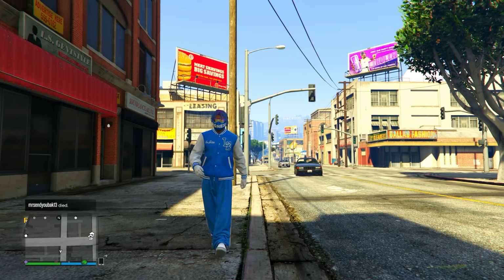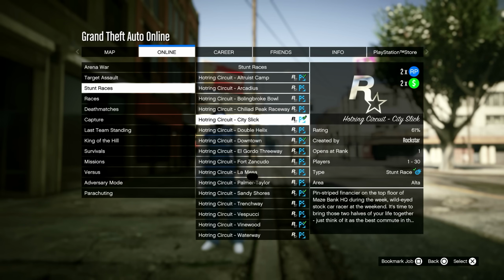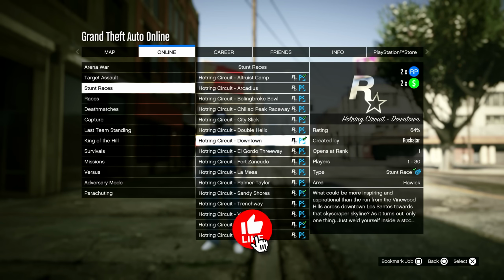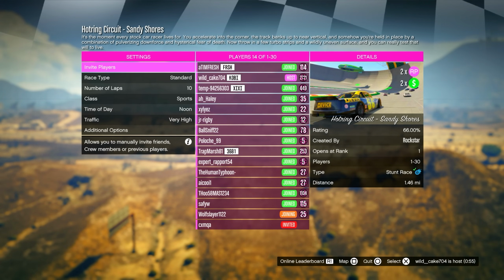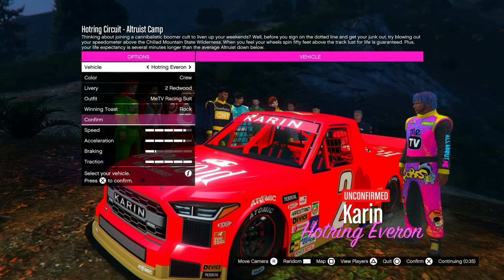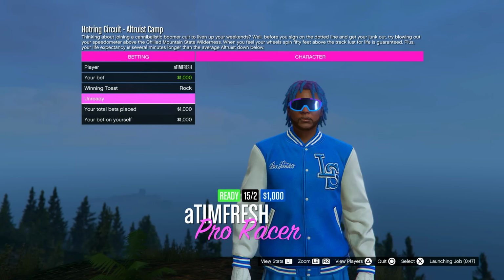New FASTEST WAY To Level Up Right Now in GTA 5 Online! (RANK UP SUPER FAST)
In this GTA 5 Online video I will be showing you the fastest way to level up your account right now in GTA Online. This RP ranking up strategy that I will be showing you can level up your account very fast in GTA Online and can be done by any level player which is the best part about this guide! This RP guide/method/strategy can level up players accounts multiple levels in a short amount of time gaining 10,000 - 20,000 RP every 5-10 minutes.

This video shows the Fastest Way to Rank/Level Up in GTA 5 Online! This RP Method Will Level You Up Fast in GTA 5 Online! This ranking up guide can rank you up hundreds of levels per day in GTA Online if you put the time in and around 10-30 levels per hour as a low level grinding this RP guide strategy.